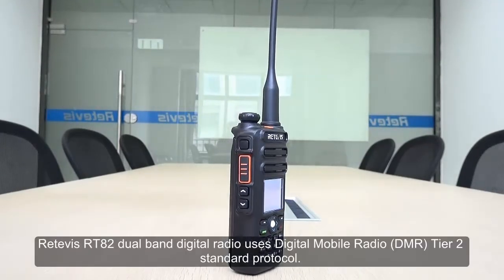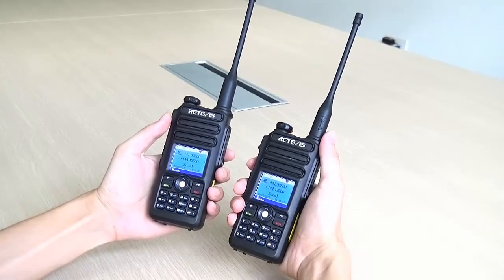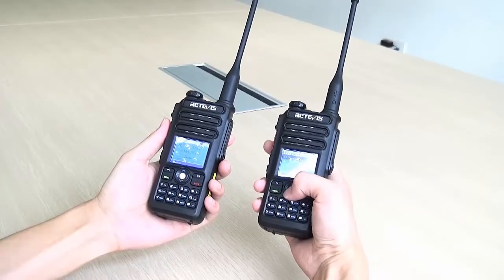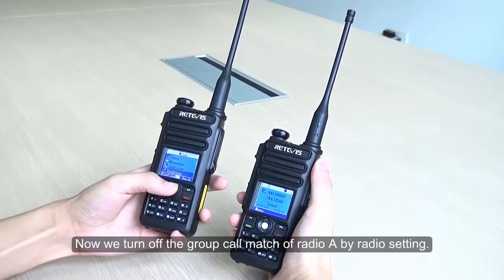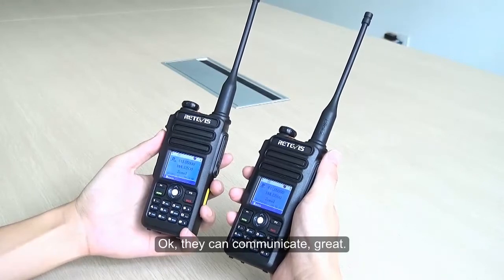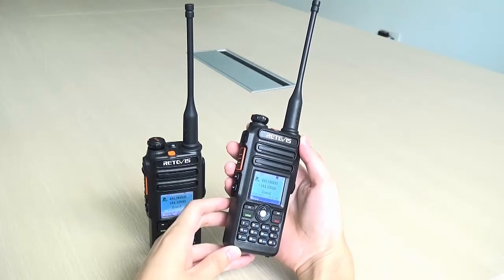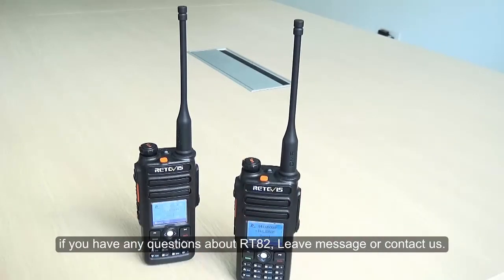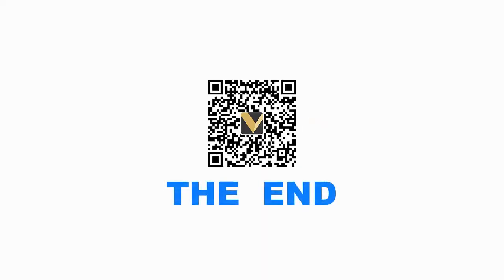Retevis RT82 Dual Band DMR Radio Record and Promiscuous